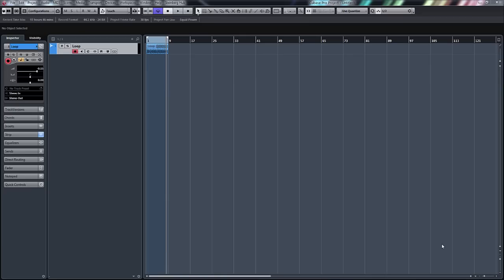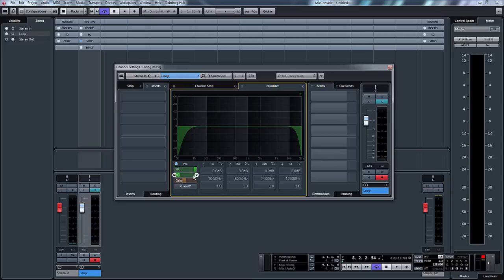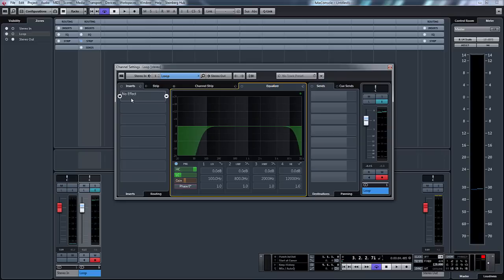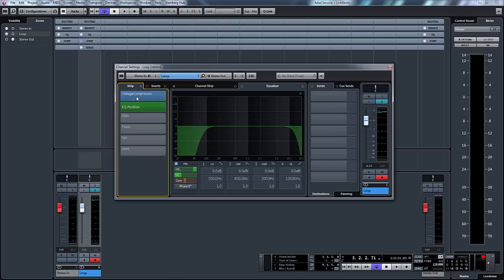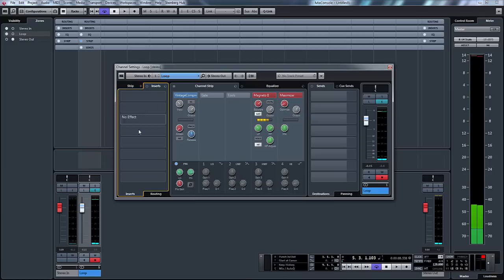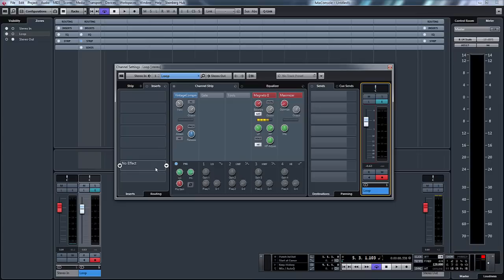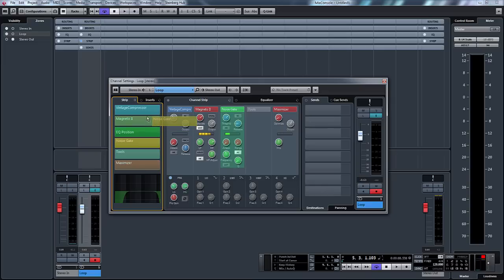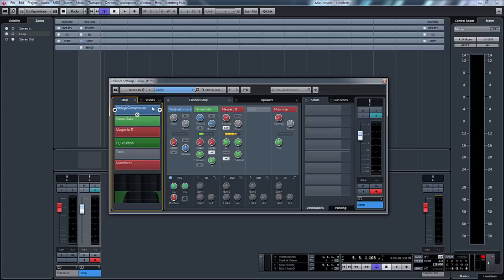Understanding the audio signal path / flow in Steinberg Cubase Pro 8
In this tutorial I show you the signal flow of audio, Cubase has a very powerful signal flow which can be changed to suit your needs, I discuss Pre and Post Faders and how you can sculpt the sound long before it ewven gets to your 1st insert slot.